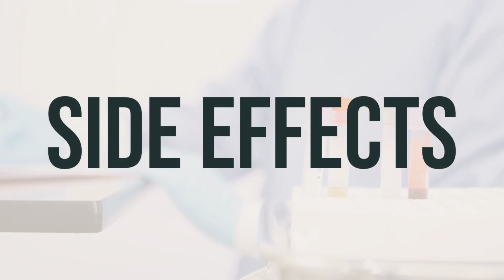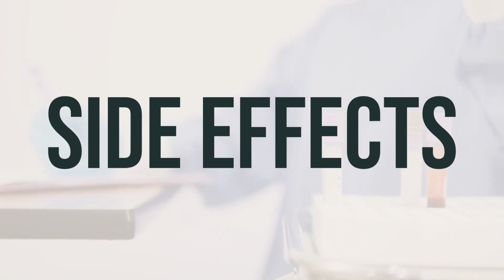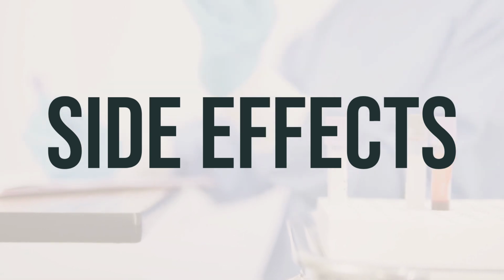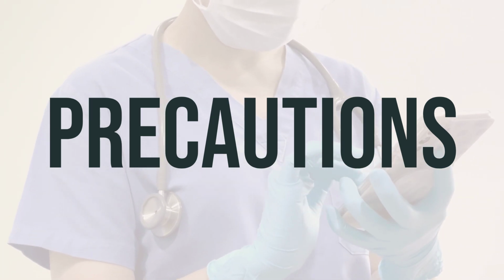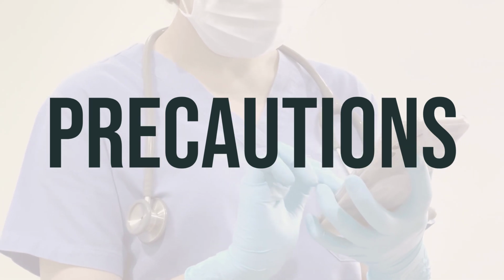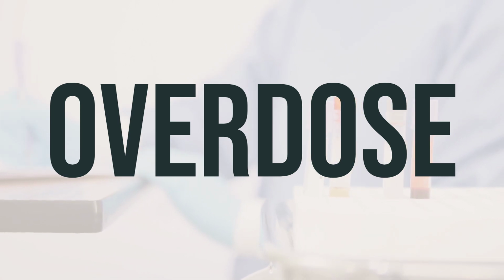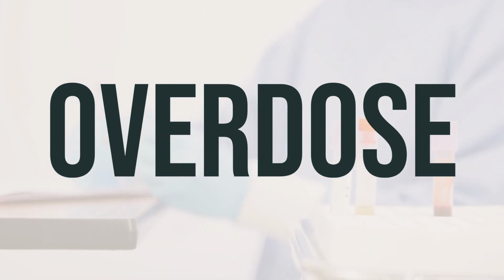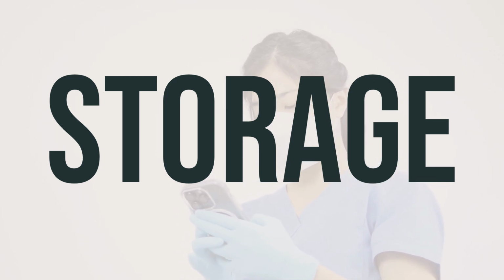How to use Zolpimist - Explain Uses,Side Effects,Interactions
Zolpimist, also known as Zolpidem, is a medication used for a short time to treat insomnia in adults. If you have trouble falling asleep, Zolpimist can help you fall asleep faster, so you can get a better night's rest. It belongs to a class of drugs called sedative-hypnotics, and it acts on your brain to produce a calming effect. The recommended daily dosage of Zolpimist is usually 5-10 mg, and it is typically taken right before bedtime. It's important to follow your doctor's instructions and only take Zolpimist as prescribed.
3e40